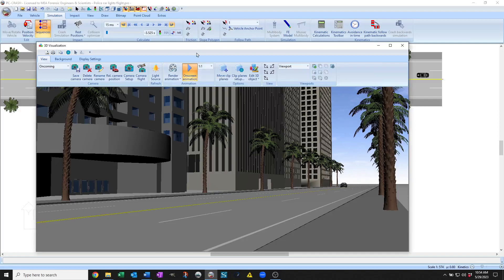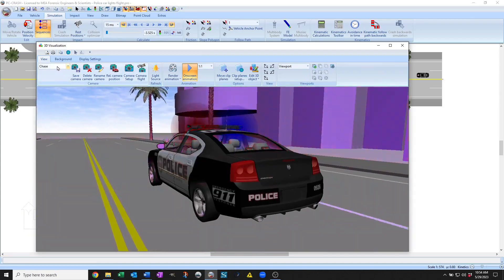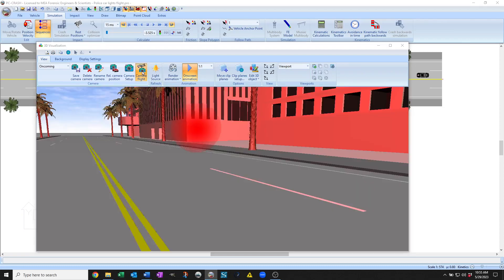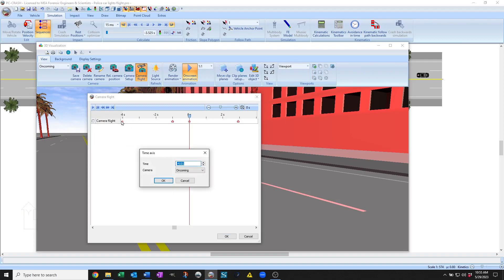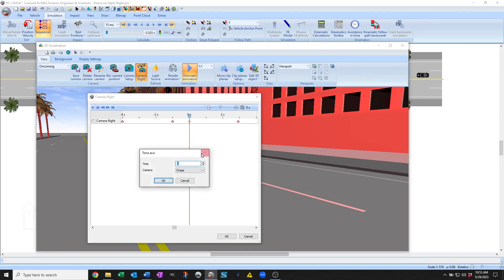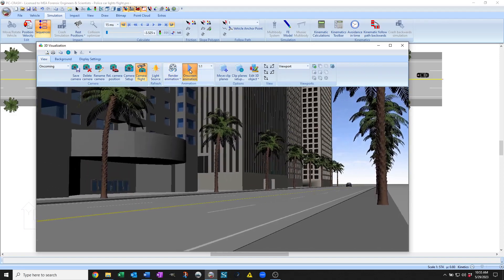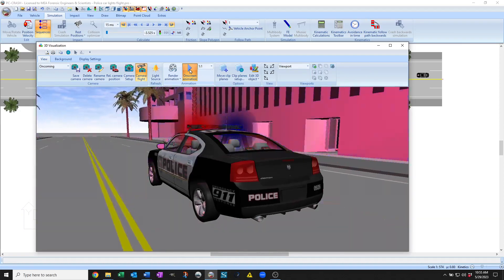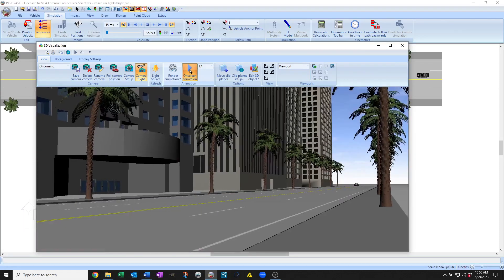Relative Cameras in Camera Flight (PC-Crash 14.1)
You can now use camera with relative position and/or orientation definitions in your sequence of Camera Flight positions.  New in PC-Crash 14.1.